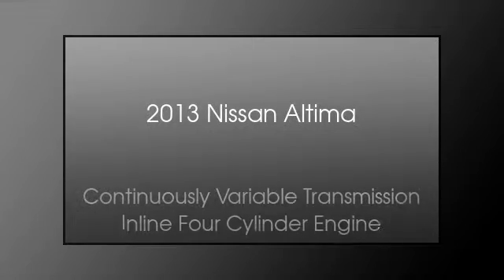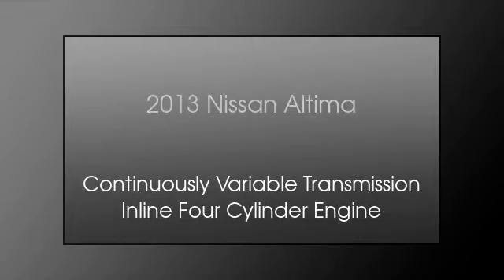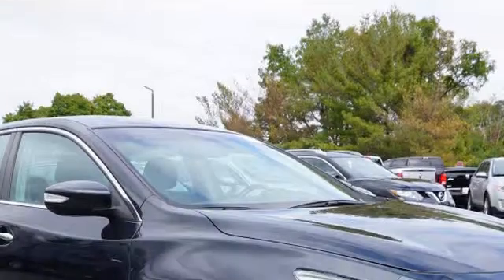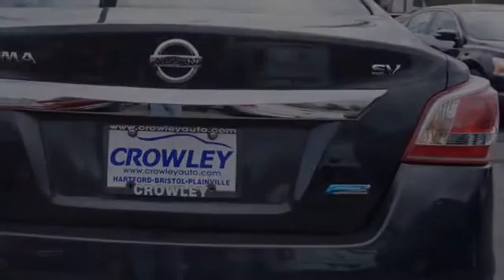2013 Nissan Altima